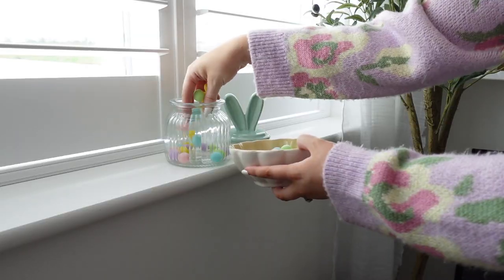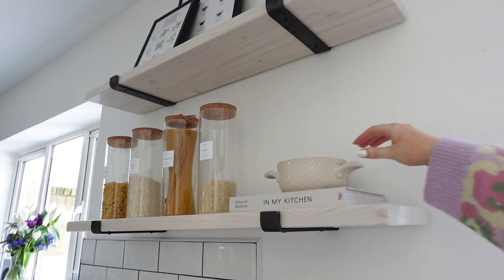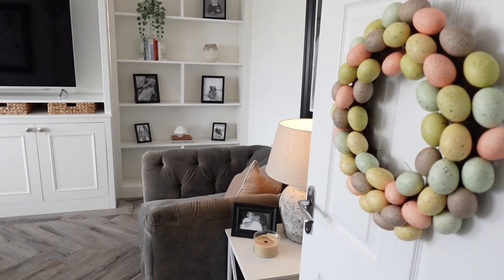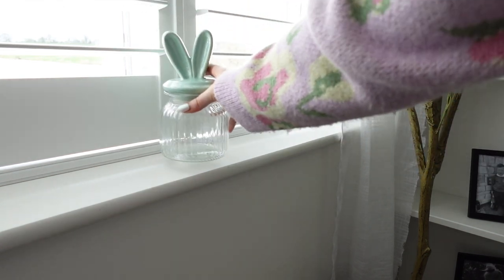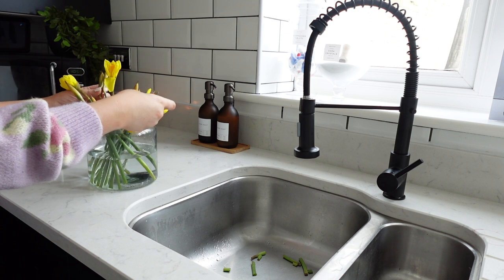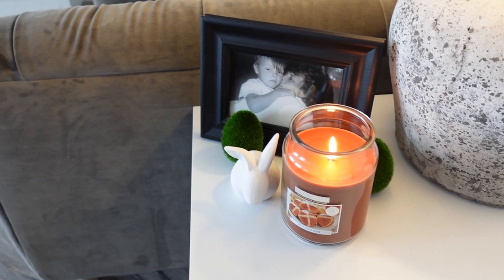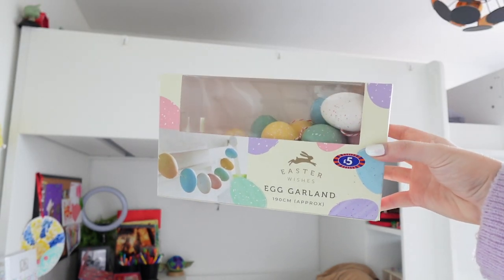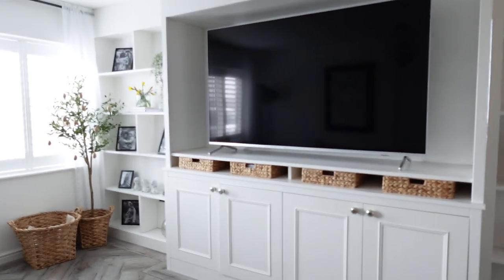CLEAN & DECORATE MY HOUSE FOR SPRING WITH ME 2023 🌸 EASTER & SPRING HOME DECOR INSPIRATION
Monday: Motivation Monday (cleaning, organising and housework)
Wednesday: Day in the life Vlog
Friday: Other (Shopping, routines, chats!)